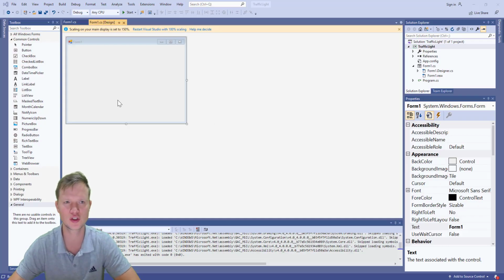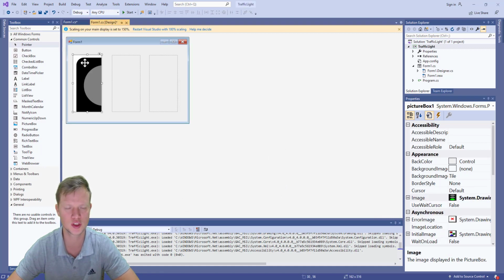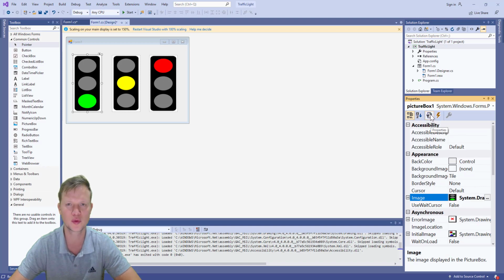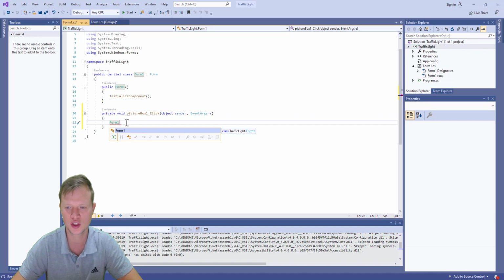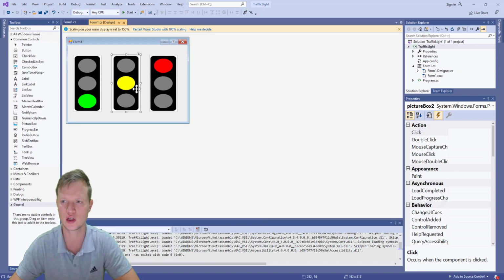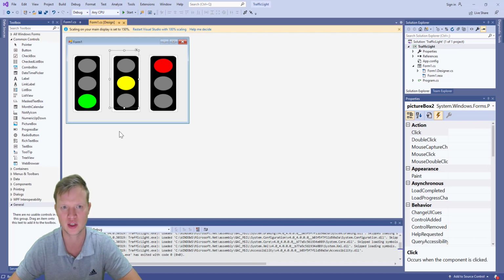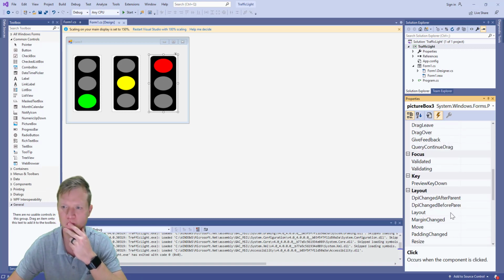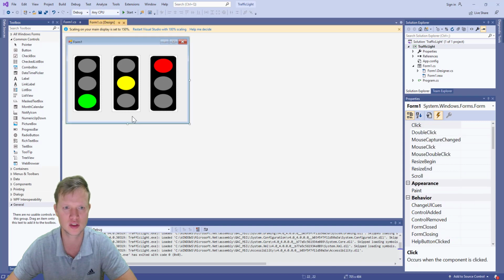5. C# Programming- Events and Picture Box (Visual Studio and Windows Forms)